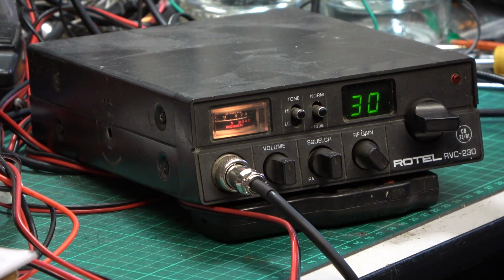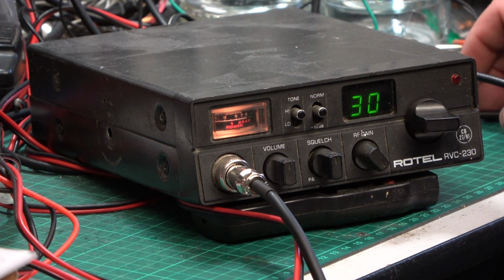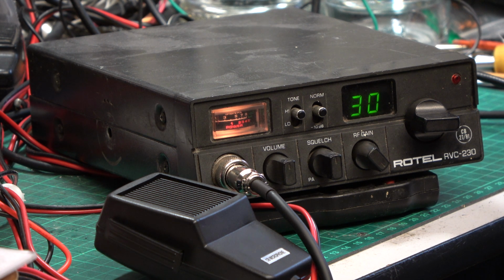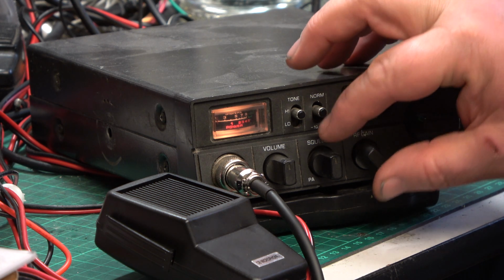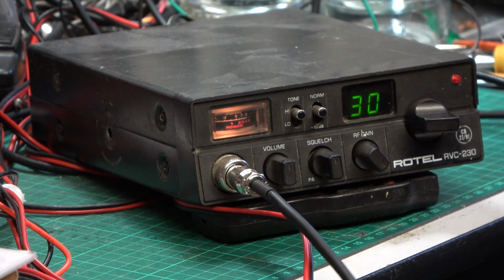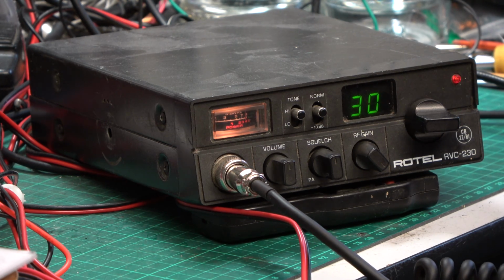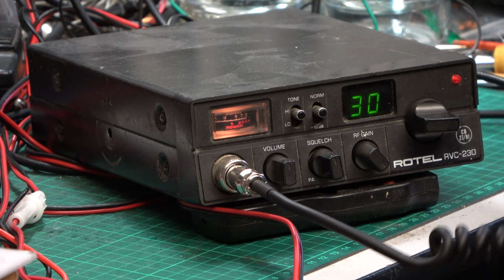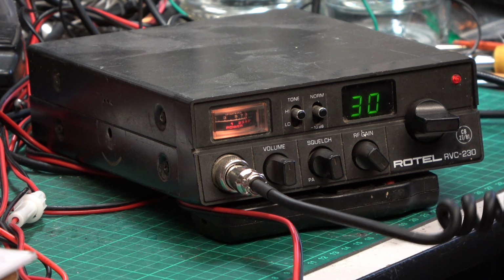K-PO Panther UK CE-MultiNorm CB radio (handheld) - Field test (base end)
This is the field test of the K-PO Panther handheld that Mr Chippie took on our usual 6 mile test route. He is using it on it's own battery & rubber duck aerial. He managed to call in from about 3 miles away at Wilsford level crossing before the radio ran out of range.

The next video is footage from Mr Chippie's body camera.

Lincolnshire, UK

Richard G0OJF
Mr Chippie, Richard 2E0FKC